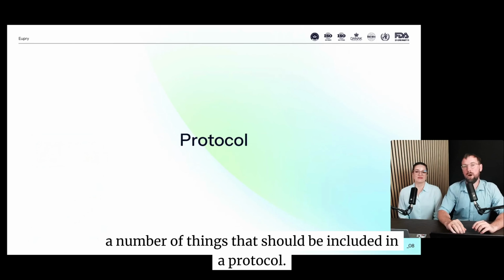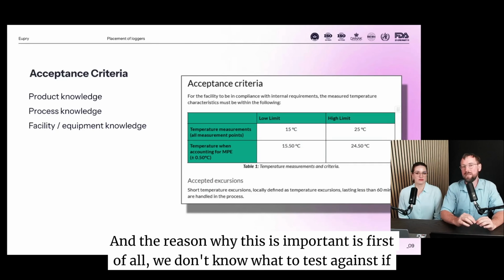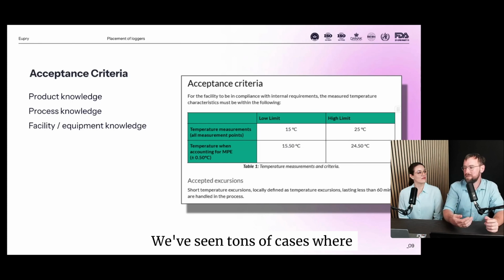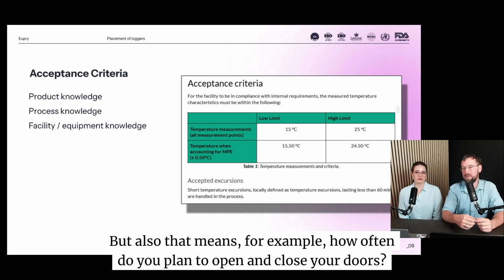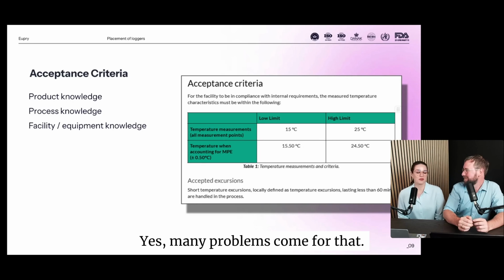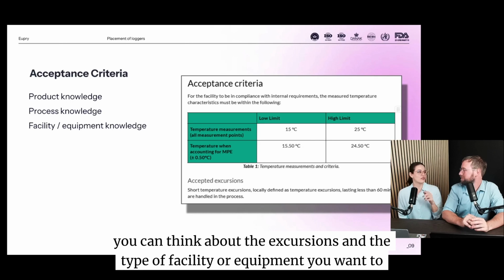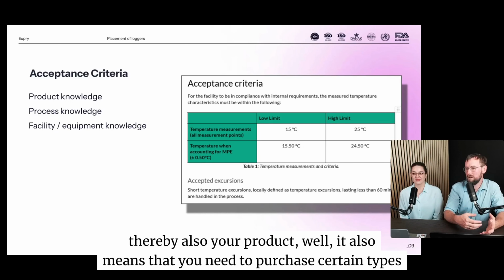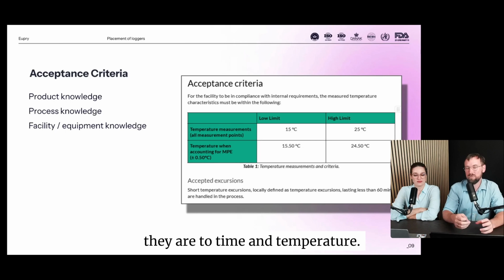Temperature mapping acceptance criteria explained | Everything you need to know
When writing a temperature mapping protocol, one of the most important — and often overlooked — steps is defining your acceptance criteria. Without them, you don’t know what you’re testing against, and auditors won’t accept vague answers.

In this video, we explain how to set acceptance criteria for temperature mapping and why they matter for compliance.

What you’ll learn 👇
- Why defining acceptance criteria is essential in mapping protocols
- How product knowledge (thermal mass, sensitivity, ranges) should influence acceptance limits
- Why process knowledge (e.g., door openings, goods intake) shapes your acceptance criteria
- How facility factors like HVAC cycles and defrosting affect mapping outcomes